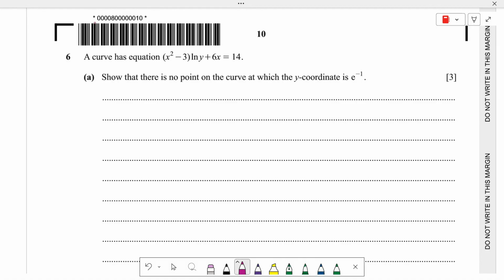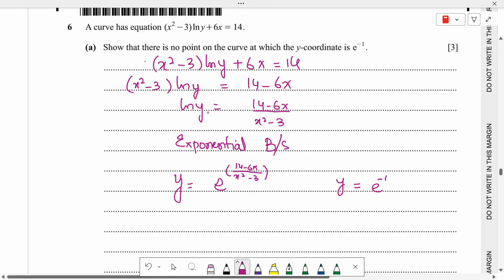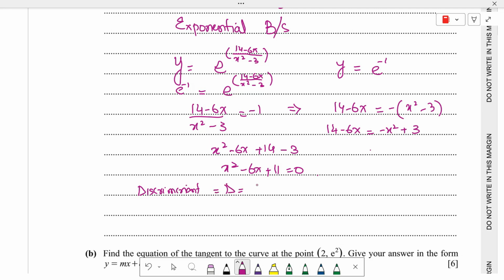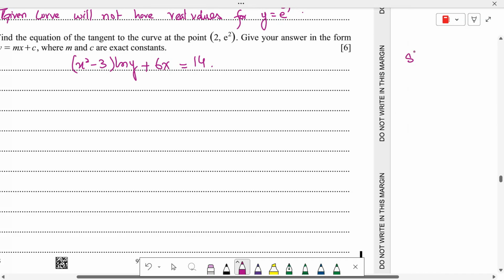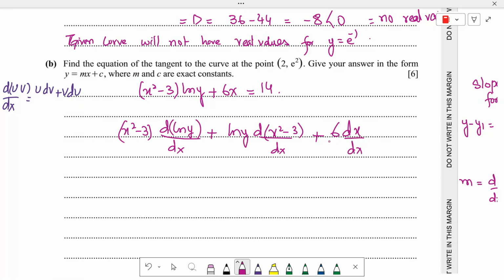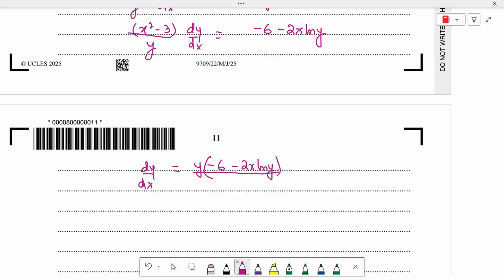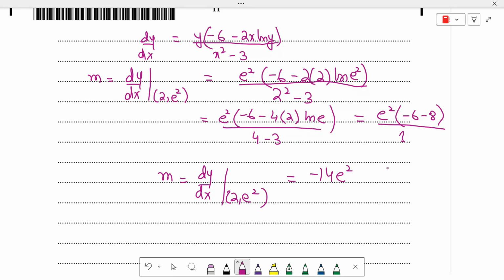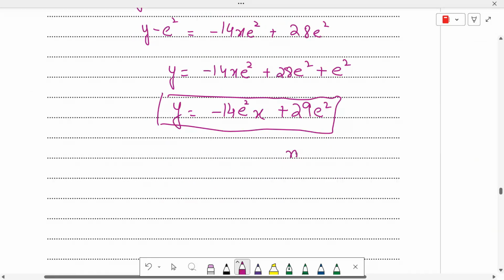AS & A Level Pure Mathematics 9709/22 Q6 | May June 2025 | Step-by-Step Past Paper | Differentiation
🎓 Paper Code: 9709/22
📅 Session: May June 2025
📈 Subject: Pure Mathematics 2 (AS Level)

9709/22 may june 2025, pure maths 2 9709, a level maths past paper solution, as level maths paper 22, 9709/22 question solution,
9709 may june 2025 paper 2, pure maths 9709 question explanation, a level maths revision, furqan memon maths, caie pure maths 9709,
cambridge a level maths, past paper walkthrough 9709